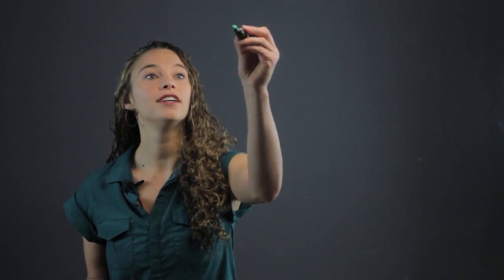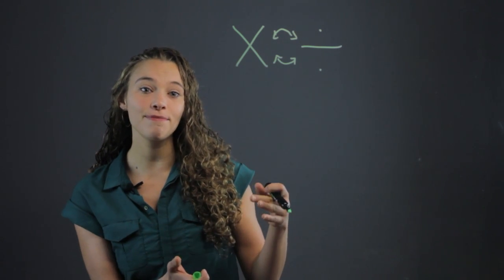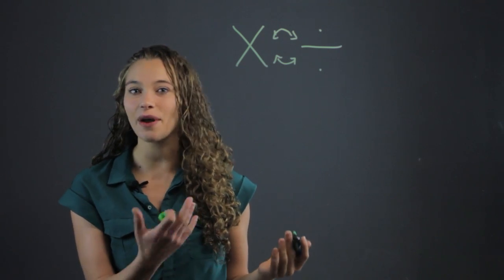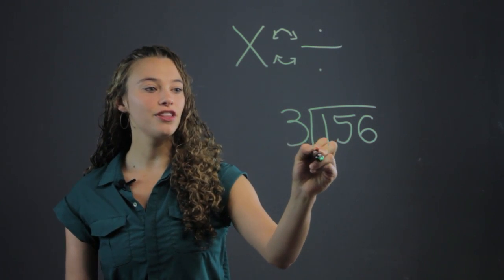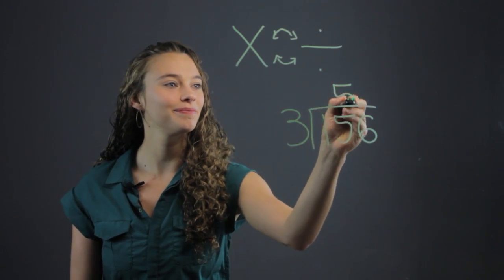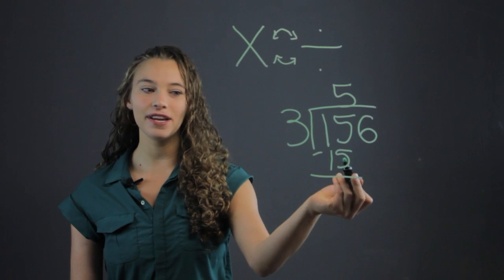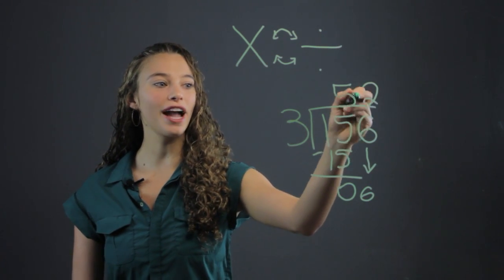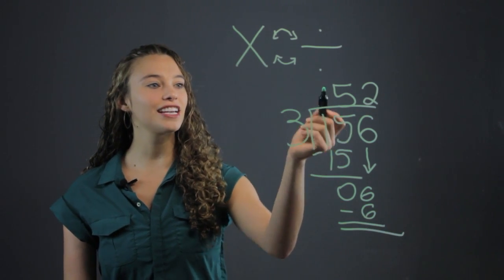How to Divide Numbers Without Remainders : Math Made Easy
Dividing numbers without remainders will require you to know your multiplication tables. Divide numbers without remainders with help from a professional private tutor in this free video clip.